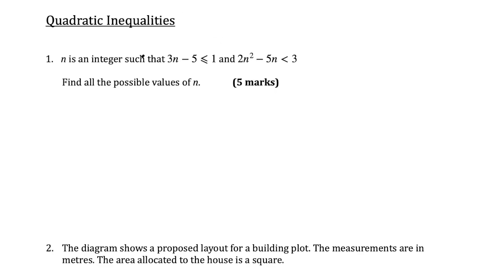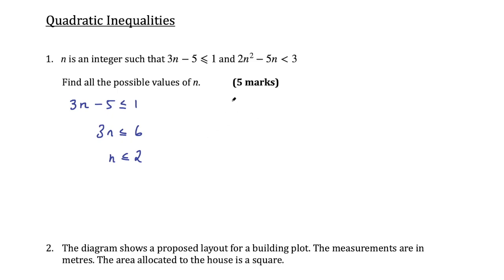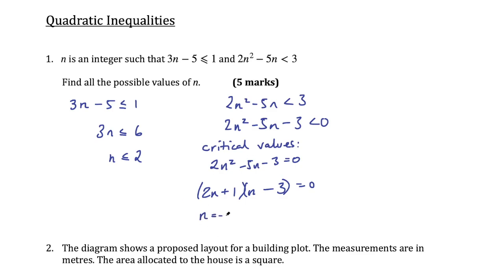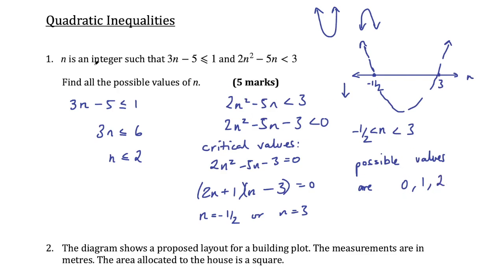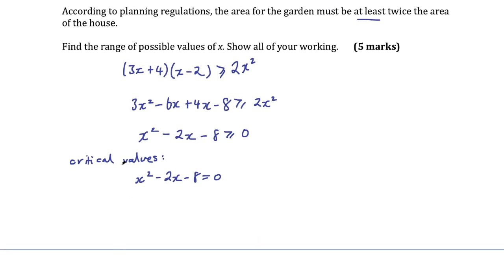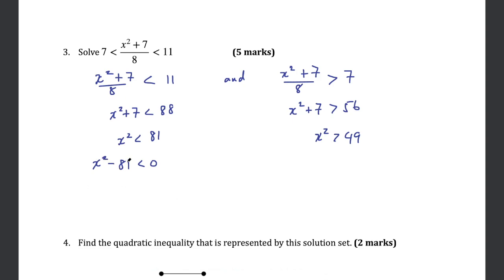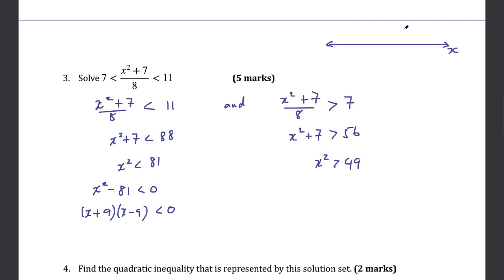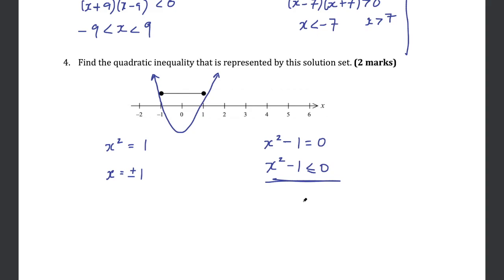Quadratic Inequalities - GCSE higher revision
In this video I go through some exam style quadratic inequality questions.